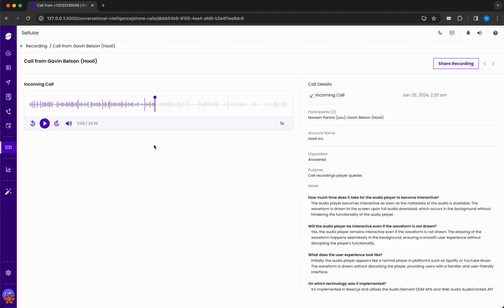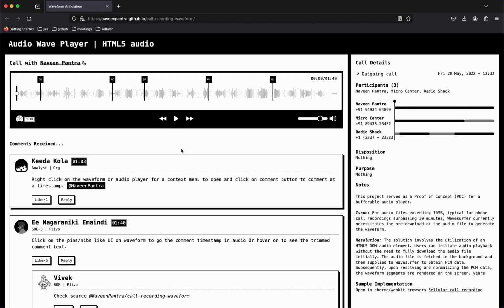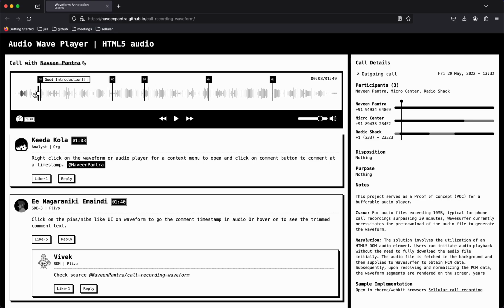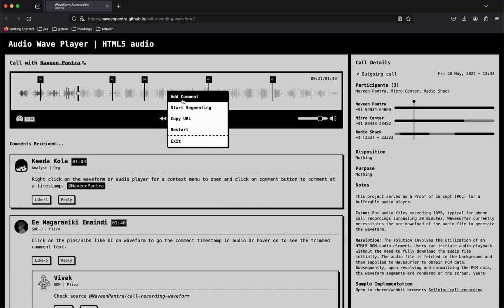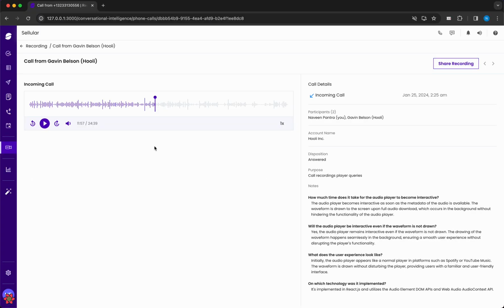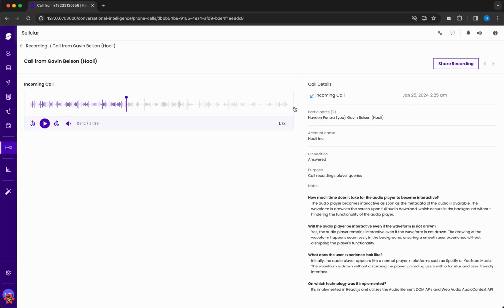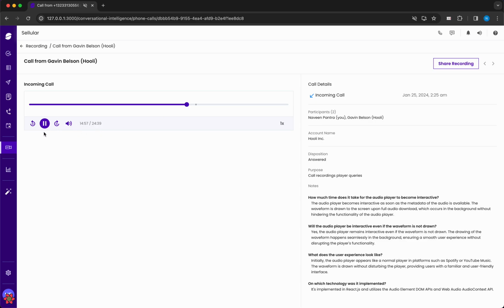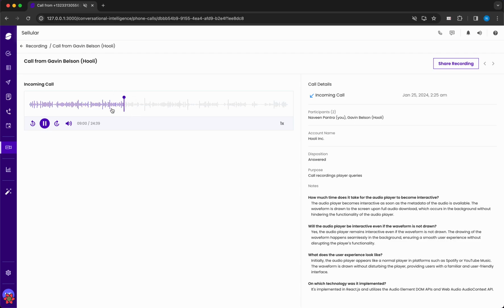Audio Wave Player | React | JS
This video is about how an audio wave player transforms from a simple audio player (single line player) to a waveform audio player.

TLDR;
1. Custom audio player that transforms from single-line to waveform audio player.
2. Smooth transition from single line to waveform player.
3. Used open-source library waveform.js to get the waveform data. Normalizing data and drawing on the screen.
4. Comment at any timestamp in audio - Impl in POC
5. Audio open of comments if the current time of the audio is nearby - Impl in POC.

Video player - Comments functionality in points 4 & 5 are fully implemented for the video player.